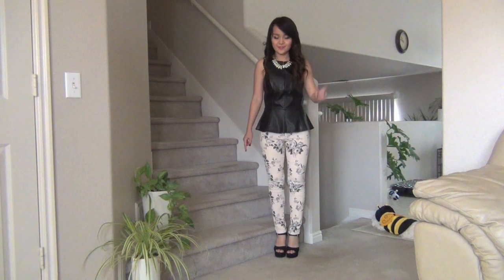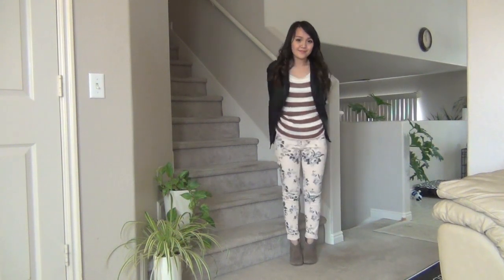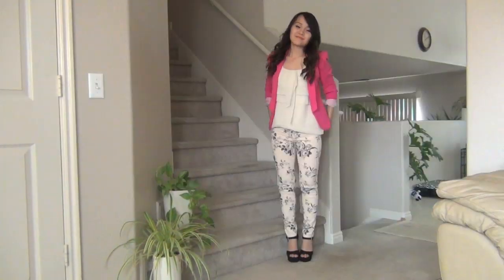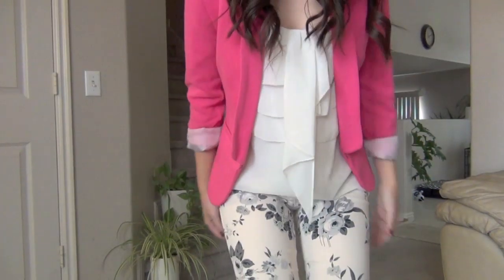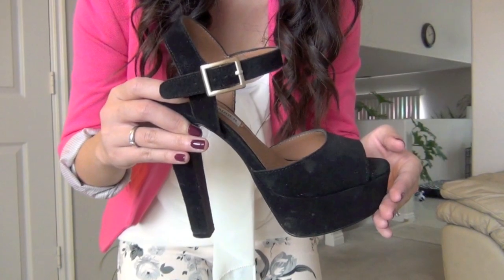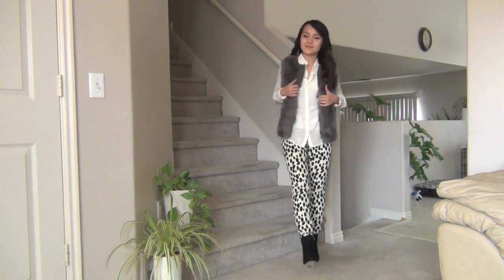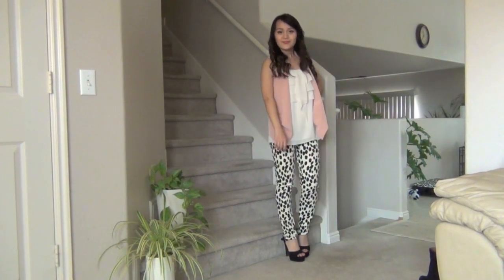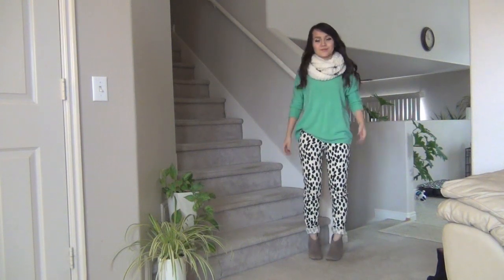How To Style Fancy/Pattern Pant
Hello you all! It has been a long time since i posted a video. I am so so sorry since I was on vacation. How are you doing today? Happy 2013 :-).

Outfit 1:
Jacket: DKNY
Sweater: Nordstrom Rack
Pant: Flying Monkey
Boots: Steve by Steve Madden

Outfit 2: